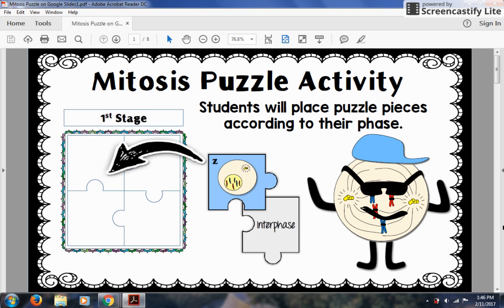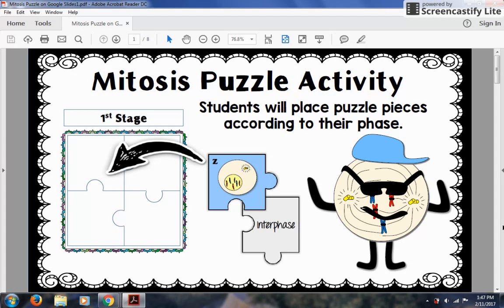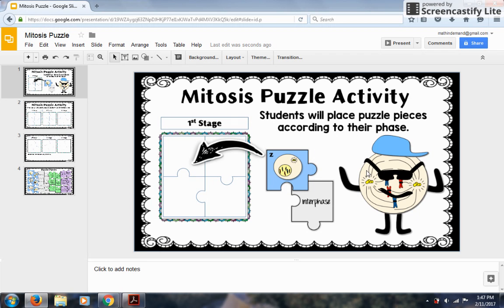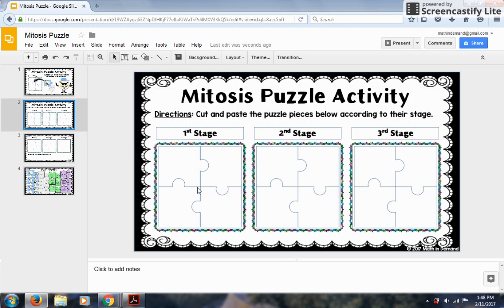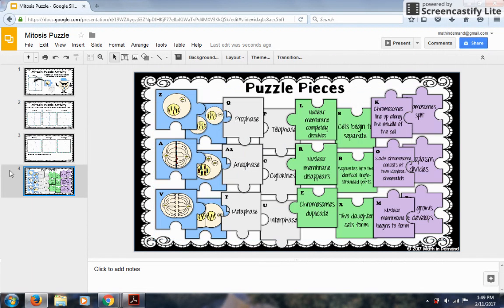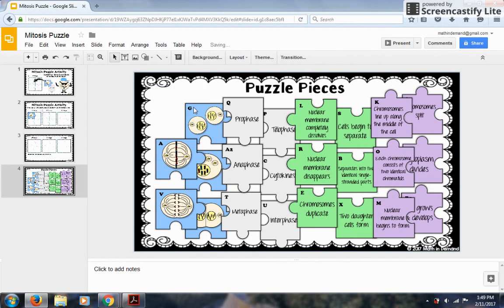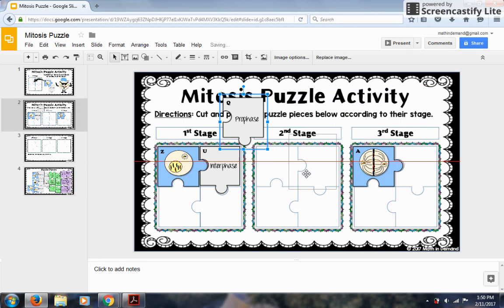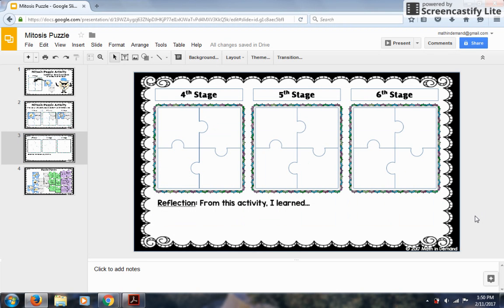Feb 11, 2017 1:51 PM